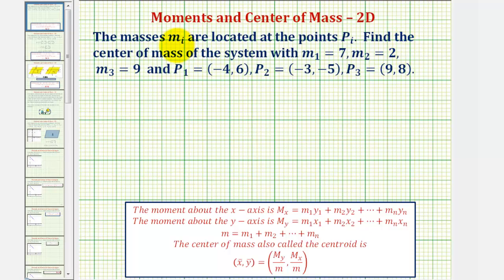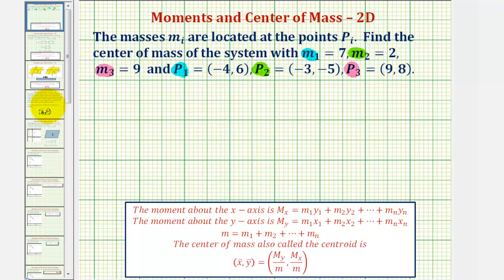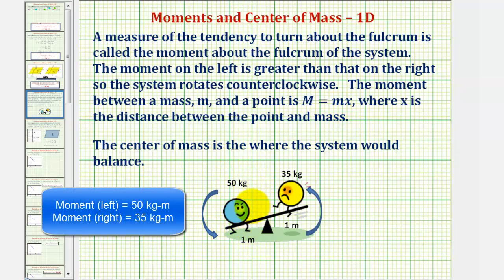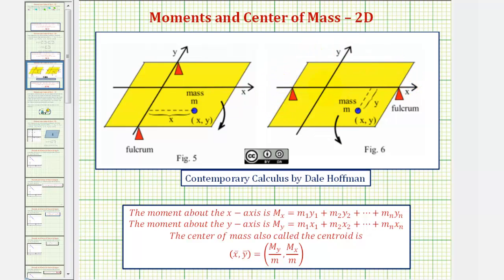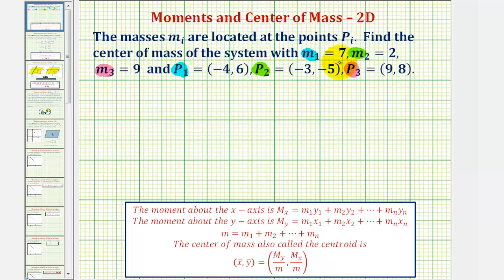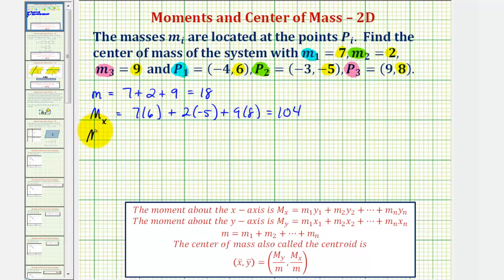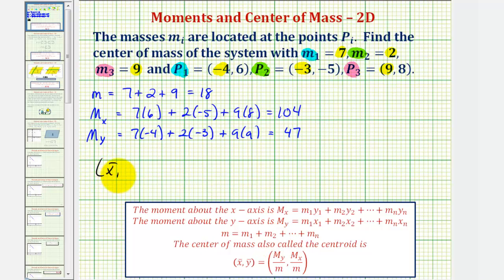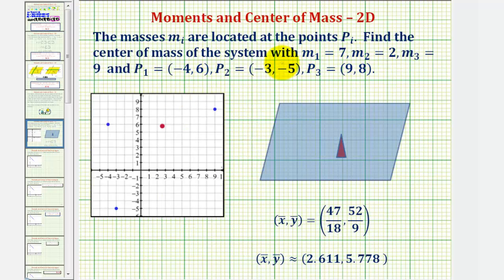Ex: Determine the Center of Mass of Three Point Masses on the Coordinate Plane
This example explains how to determine the centroid or center of mass the three point masses on the coordinate plane.